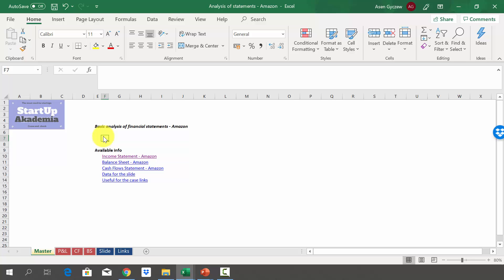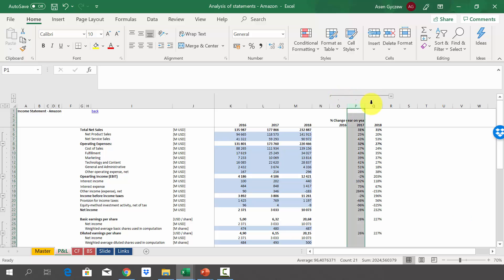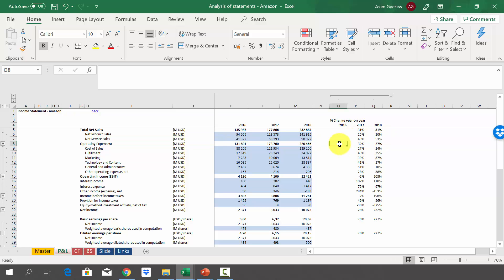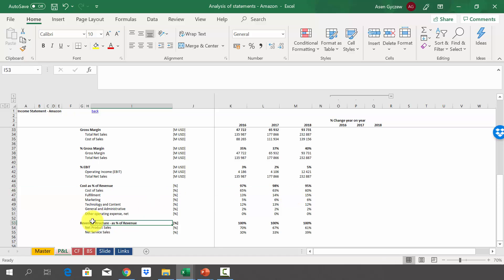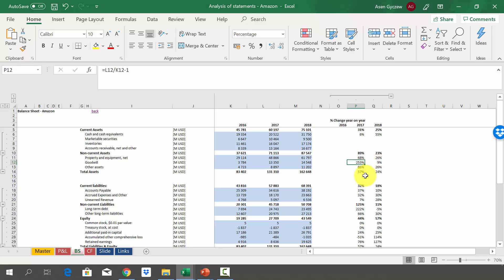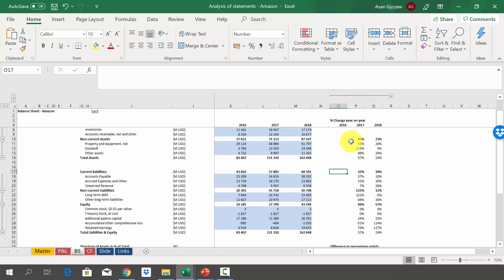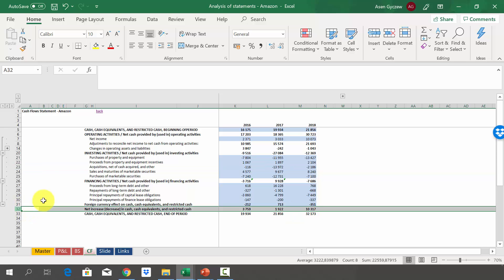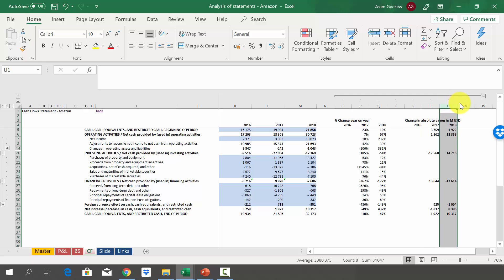Financial Analysis example in Excel – Amazon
Let’s have a look at how you can analyze the financial statements in Excel. We will look at Amazon data. This movie is a part of my online course: Financial Analysis for Management Consultants & Analysts:
Check also other resources:
1. What types of financial analyses you may be asked to do
2. How to create a financial model
3. How to cut costs
4. How to create improve the cash flow